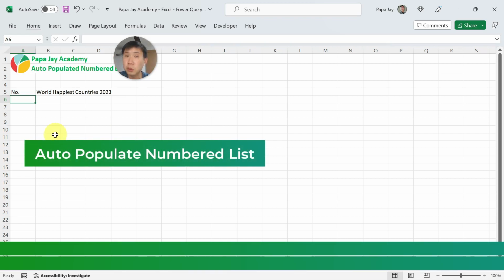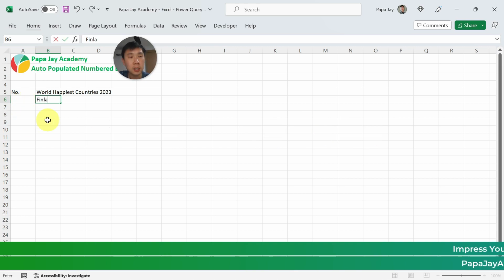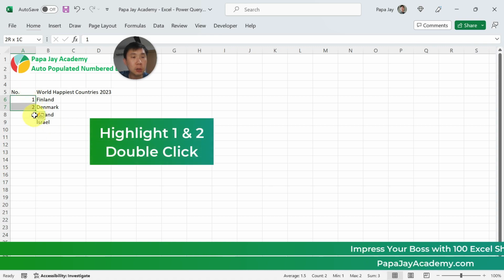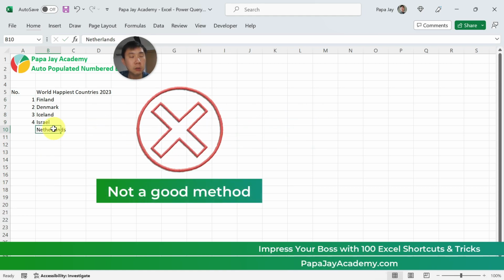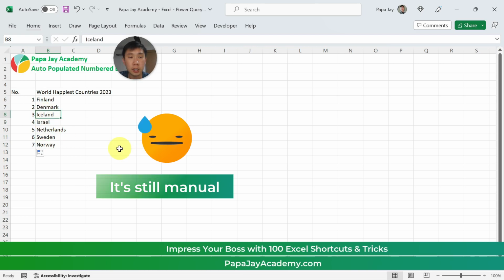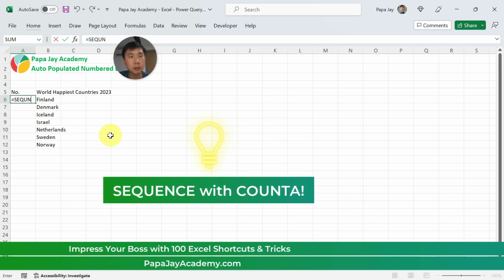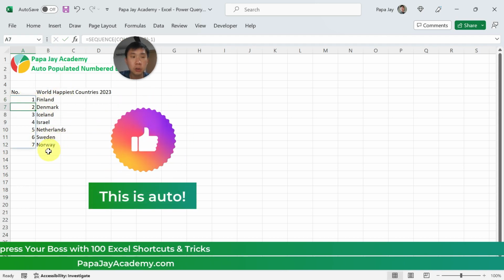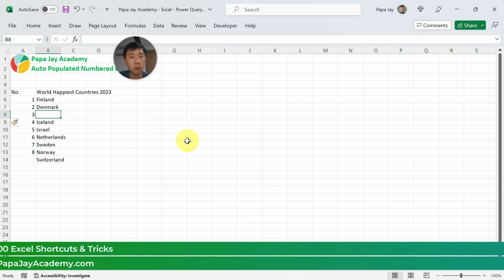Dynamic Numbered List in Excel (So Cool!) - How to Auto Populate these numbers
How do you create a Numbered List in Excel? Double click? Auto Fill?
Yes, you can but if you add new entry, add or delete a row, then you have to manually update the list again.

What if I tell you there is a cool function that you can use to create a dynamic Numbered List?

Watch the video to find out more. Enjoy!